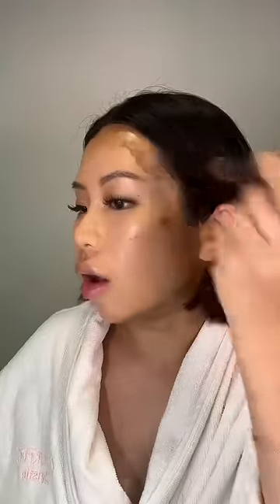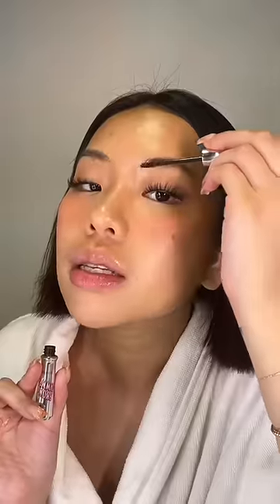BIRTHDAY glam using my FOLLOWERS Birthday Routinr